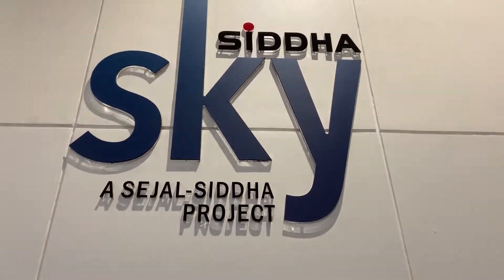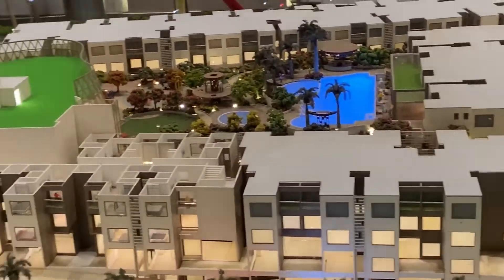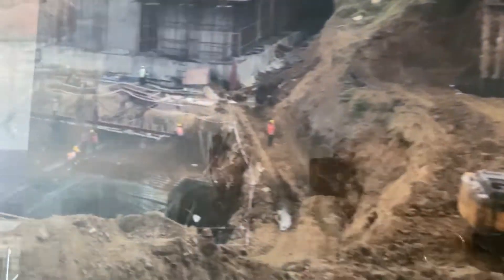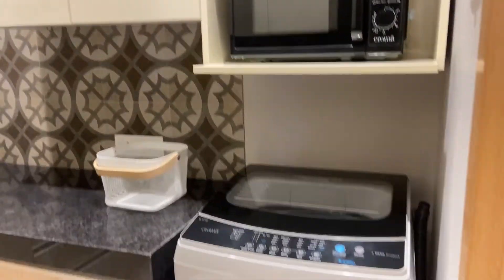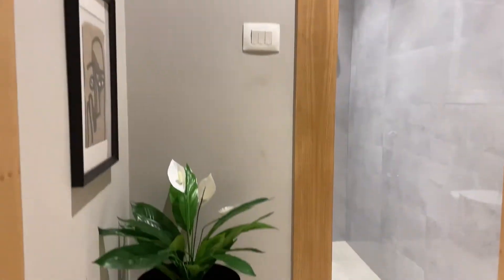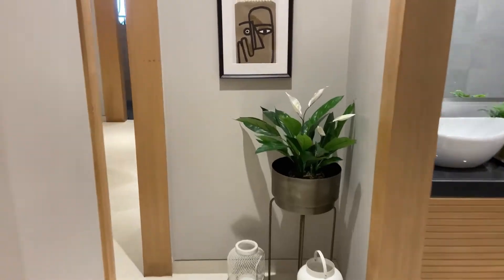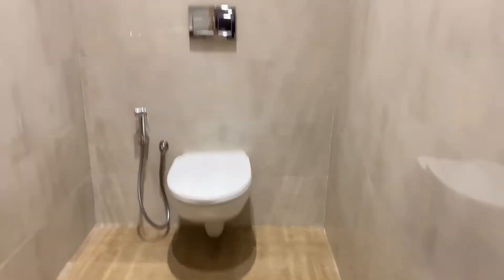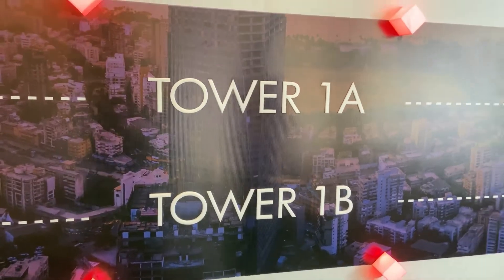SIDDHA SKY || Wadala || 1 & 2 & 3 Bhk || Most Awaited launch Is Here At central OfMumbai 30:70 plan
For site visit and Get Free Real estate advise
Fill this form

*MOST AWAITED LAUNCH IS HERE AT CENTRE OF MUMBAI WITH 30:70 BUILDER SUBVENTION*

💫 *PASSCODE  FREE HIT*

*WADALA'S most awaited pre-launch is here. 1, 2 & 3  Bhk lux residences By  Siddha and Sejal group💥*

*Connectivity* 🚂 ✈️ 🛣
*Location and benefits*
▫️BKC-10 Mins🏢
▫️Fort-15 Mins🏰
▫️5 Garden Dadar-05 Mins🏕️
▫️Monorail Station- 01 Mins🚝
▫️Railway Station- 02 Mins🚋
▫️Close proximity to schools, hospitals, markets and social infrastructure.
Premium🏪🏩💒🏥

*1BHK, 2BHK, 3BHK & JODI apartments* with an unmatched lifestyle and lifelong panoramic 360• sea views of eastern free way and nava-sheva Sea link 🏖🌊🏄‍♂️🌅🌃🍀

Land Parcel: *6.5 Acres approx* 🌁

Structure: *G+39 Storey* 🗼
Car parks: *2 Levels basement* 🚗 🚙

*Starting from 97 lacs++ only*

*Jodi Options available*

*USP* 🤩
*Vastu Compliant Project*🏙 🌬
 *Connectivity* 🚘🚝🚆🛣
 *All modern  amenities* 🎱🏀🏓🏃🏻🤸🏻‍♂🏋🏻‍♂⛸
# *Super Attractive Payment Plan* 💵💯

*Location*-  GTB Nagar Monorail station, wadala
Mumbai.

Regards
Saylee bhoir

dosti eastern bay new wadala
dosti eastern bay wadala floor plan
dosti eastern bay wadala
ruparel wadala project
wadala sra project
mhada wadala project
lodha wadala project
runwal wadala project
dosti wadala project
godrej wadala project
wadala project
under construction residential projects in wadala
under construction projects in wadala west
under construction projects in wadala east
under construction projects in wadala
new project in chembur east
safal project in chembur
spenta project in chembur
godrej project in chembur
sra project in chembur
wadhwa project in chembur
lodha project in chembur
project in chembur
tata project in chembur
siddha sky wadala price
siddha sky wadala possession
siddha sky wadala photos
siddha sky wadala review
siddha sky wadala rera
siddha sky wadala
dosti new project in wadala
godrej project in wadala
lodha project in wadala
ajmera project in wadala
runwal project in wadala
sra project in wadala east
dosti project in wadala
project in wadala
what is project execution in project management